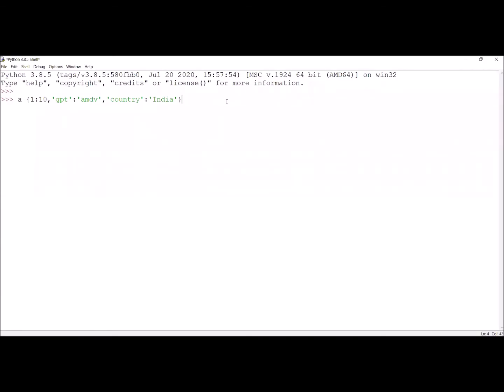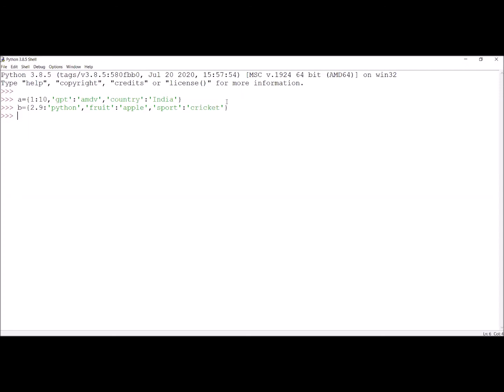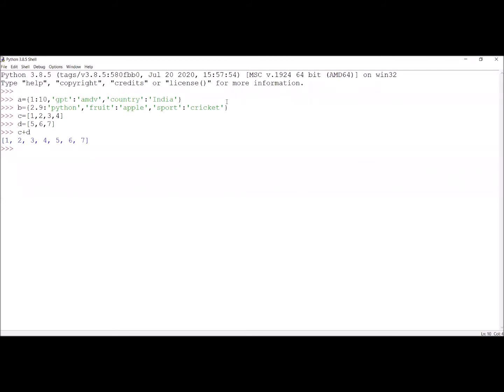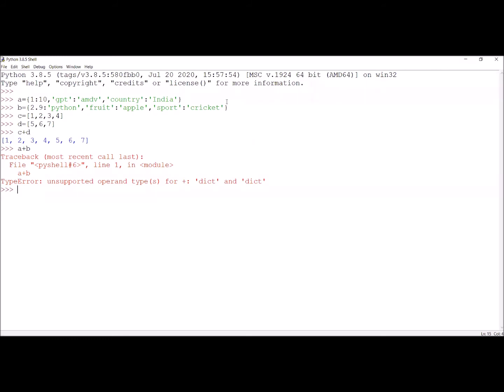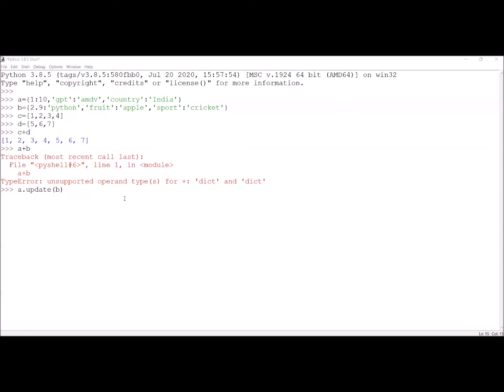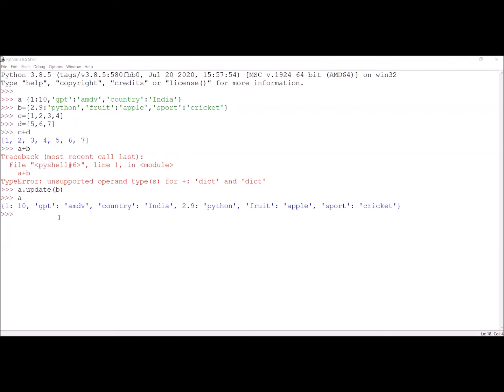28-How to concatenate two dictionaries using update method